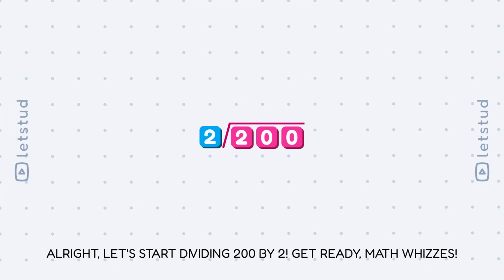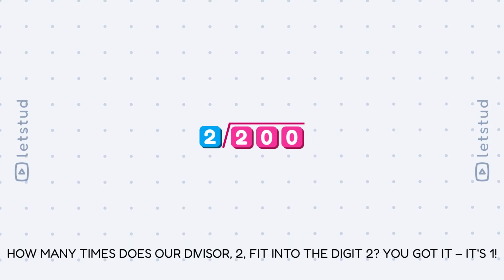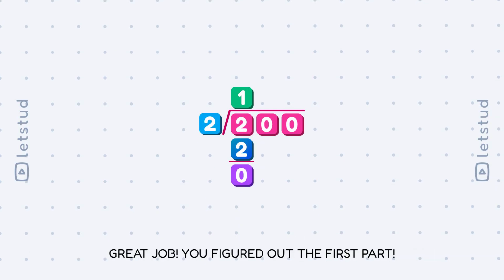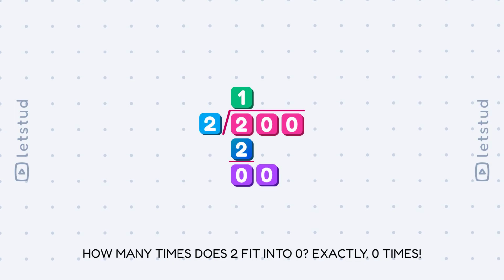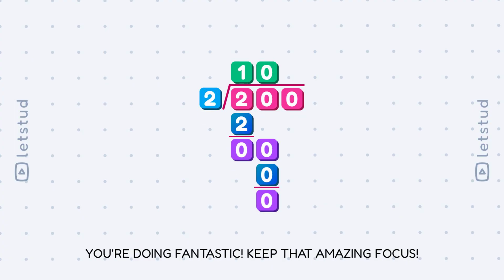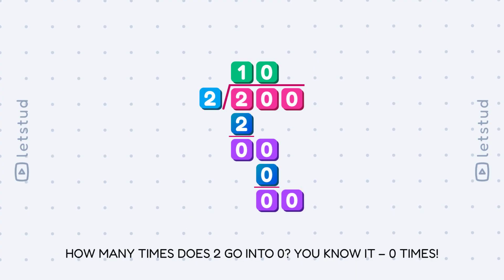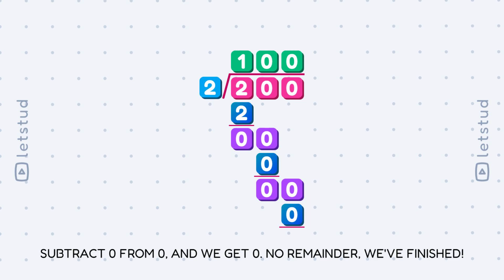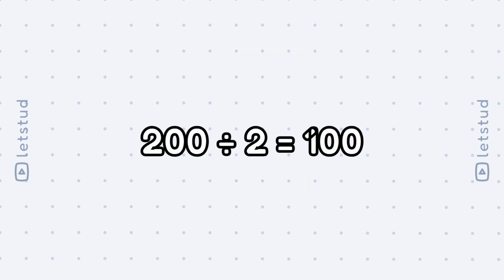Long Division of 200 ÷ 2 | Step-by-Step Math Tutorial for Kids